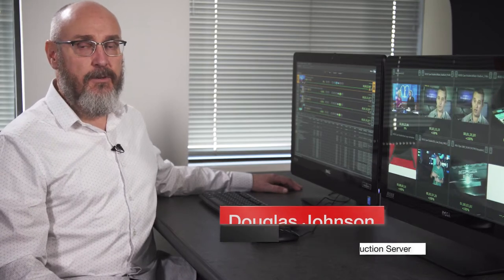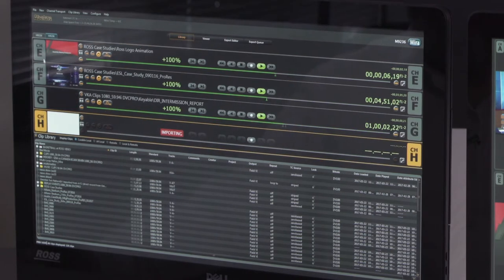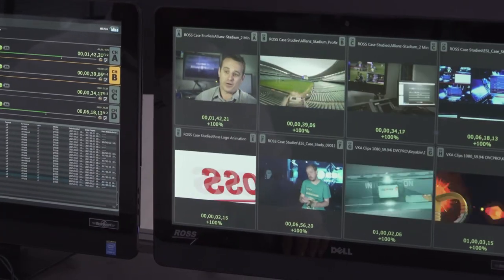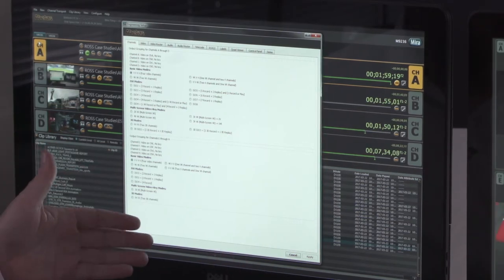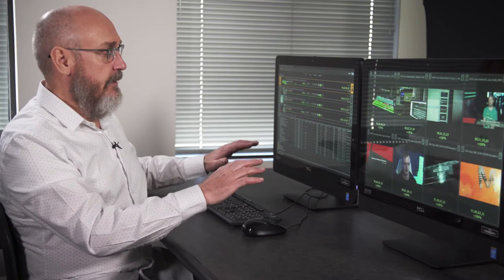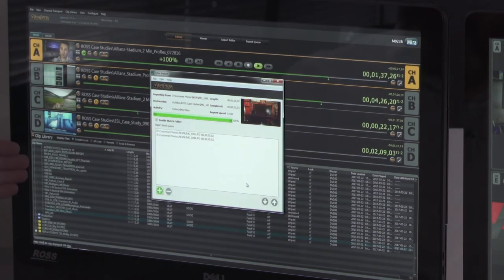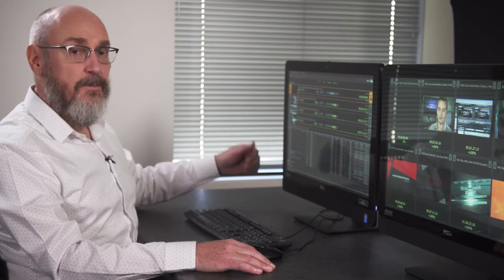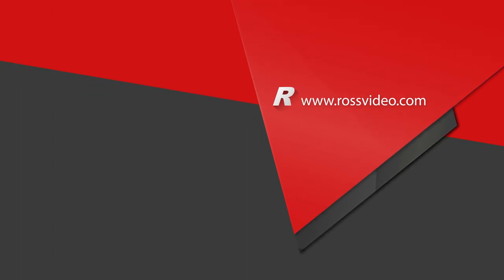Ross Abekas Tria Demo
- Demonstration of Abekas Tria video server.